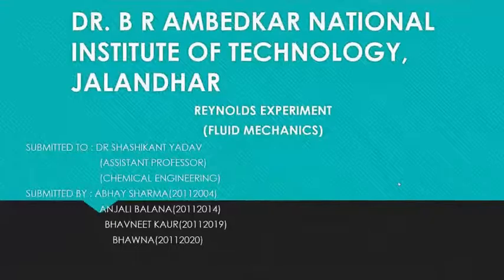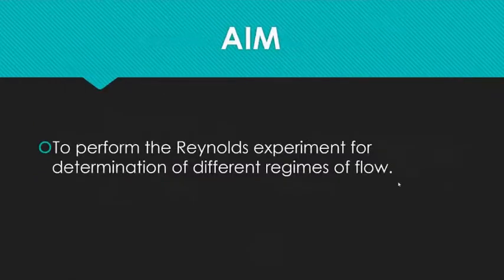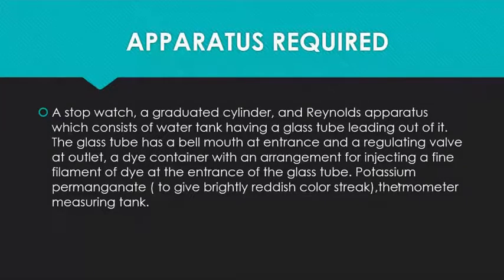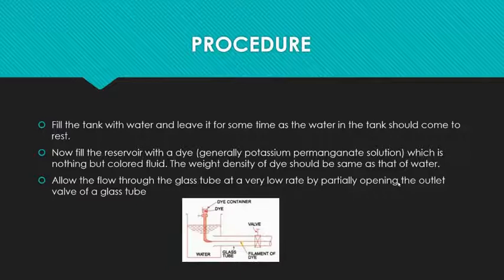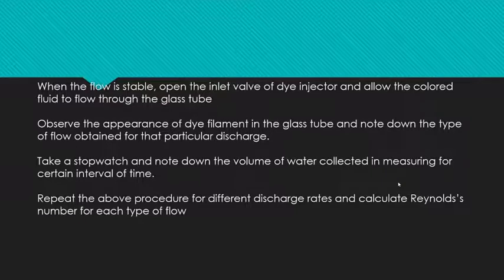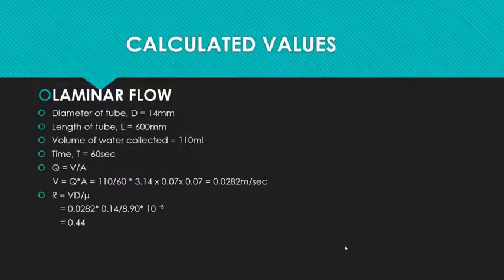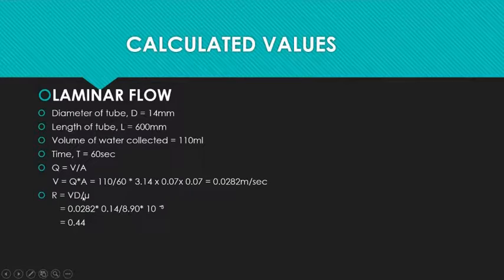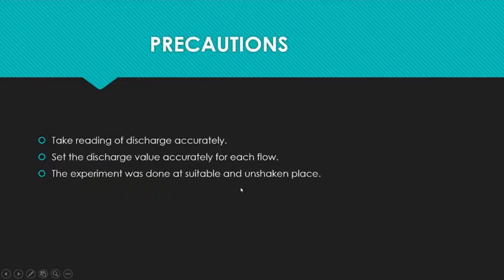Fluid Mechanics Lab: To calculate Reynold’s number for laminar and turbulent flow. Student PPT 2021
Fluid Mechanics Lab: To calculate Reynold’s number for laminar and turbulent flow. Student presentation 2021